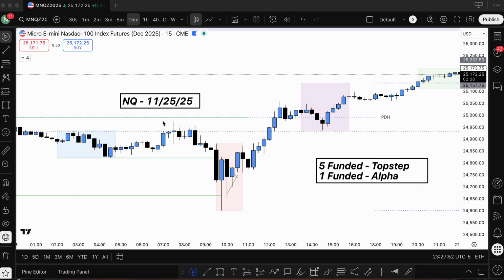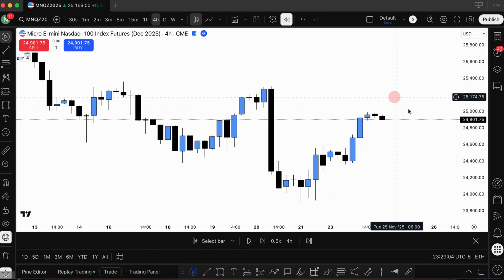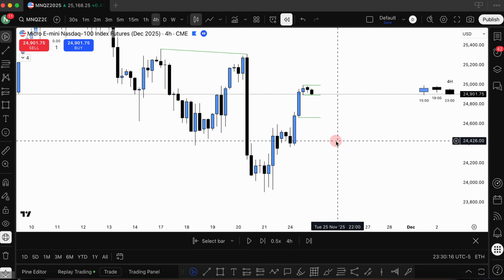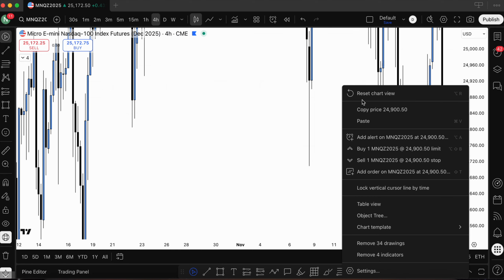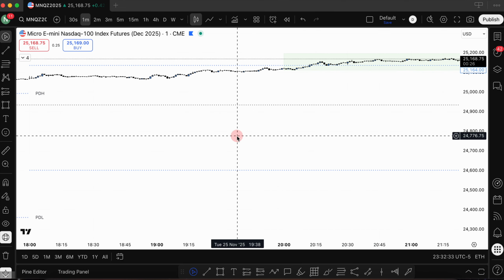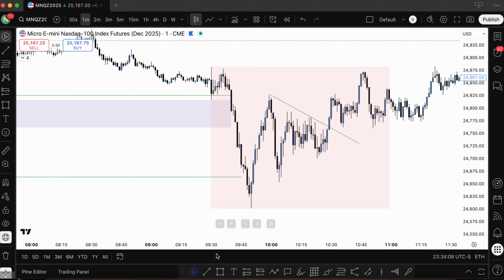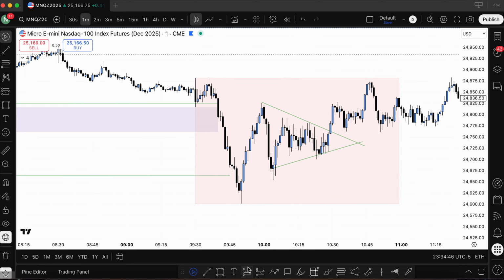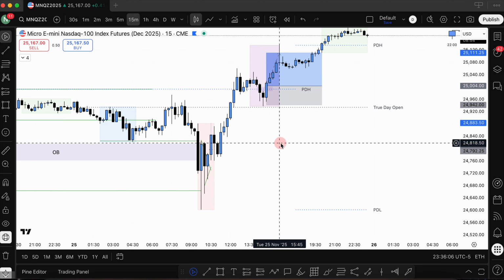NQ Trade Recap 11/25/25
First of many. I hope